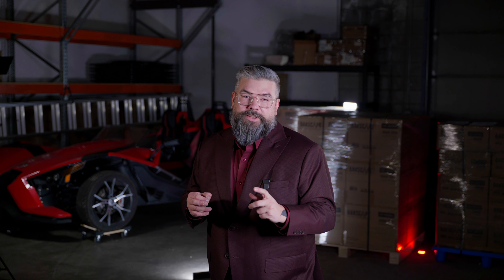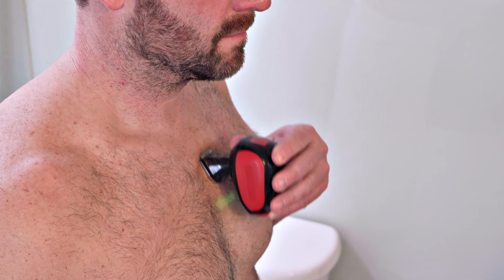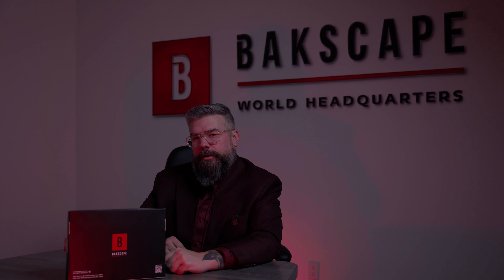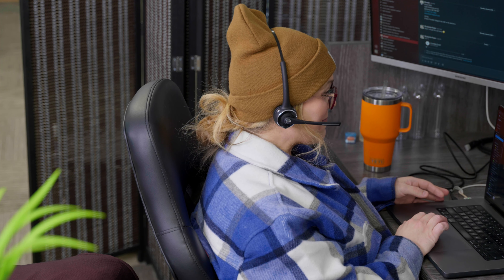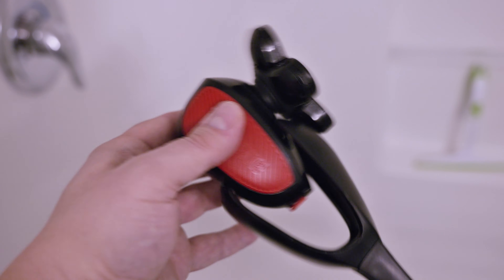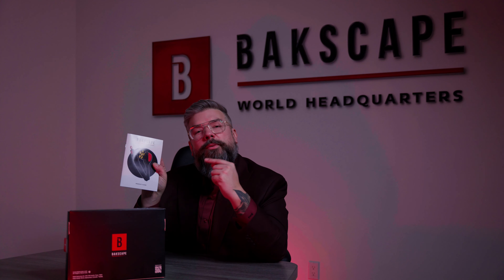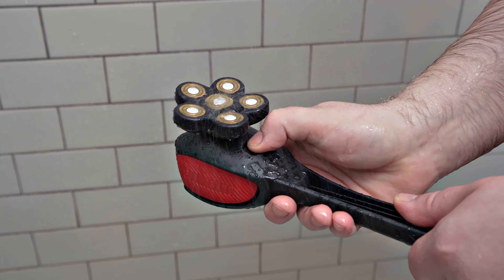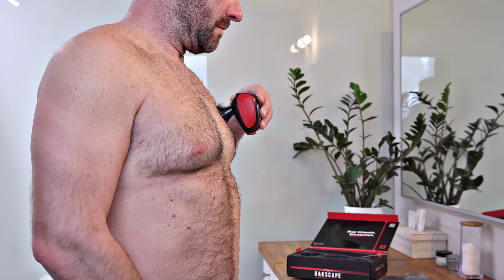A new dawn of male grooming @bakscapeTM 2.0 is here!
-@bakscapeTM 2.0 Crafted with Precision, Inspired by You!

At Bakscape, we're always looking forward, evolving with you and your needs. It's with great excitement that we introduce Bakscape 2.0, a testament to our commitment to continuous improvement and innovation.

We've refined every aspect, from the ergonomically designed shave to the Baklicator, ensuring a grip that feels right in your hand, and a shaving experience that feels even better on your skin. Our Titanium Coated Precision Shave Head now ensures a closer, more comfortable shave, offering a frictionless glide and protecting your skin against irritation.

Bakscape 2.0 embodies our dedication to you: a smoother, more efficient shave in a package that speaks of quality and care. We're proud to continue this journey with you, bringing you a product that not only meets your grooming needs but exceeds your expectations.

Welcome to the next chapter in grooming excellence with Bakscape 2.0

The Ultimate Back Grooming Revolution

We're thrilled to announce the launch of Bakscape 2.0, designed to redefine your back grooming experience with unparalleled precision and comfort. Our latest model introduces a suite of enhancements:

-Friction Fit Handle: Improved grip with a friction fit cup, reinforced latch, and a handy lanyard for easy storage.

-Titanium Coated Precision Shave Head: Experience a frictionless glide for a smoother, more efficient shave with reduced skin irritation.

-Enhanced Shaver Ergonomics: Featuring Bakscape branded side panels for secure handling and a tethered port plug for durability.

-Revamped Baklicator: Now with a matte finish, reinforced latch, and lanyard, making your grooming routine as seamless as ever.

-Stylish Shave Bag: Complete with a new leather branded patch for a touch of elegance.

Dive into the future of back grooming with Bakscape 2.0, where efficiency meets sophistication.